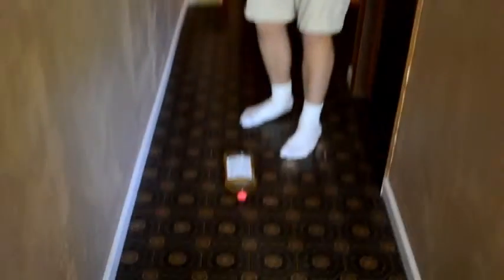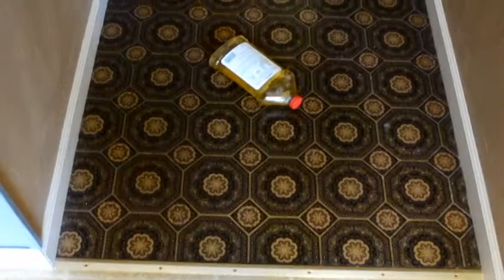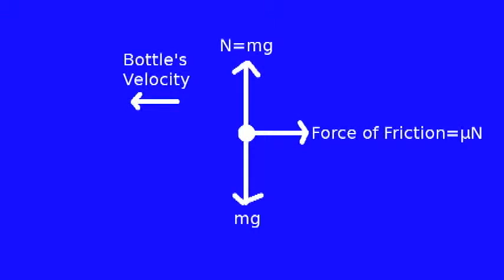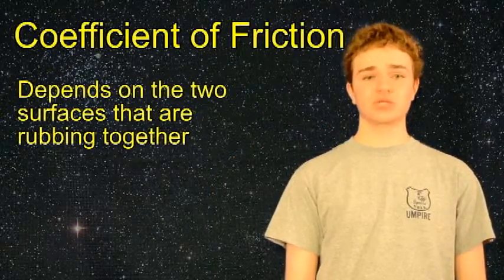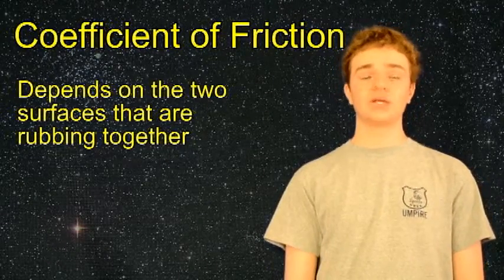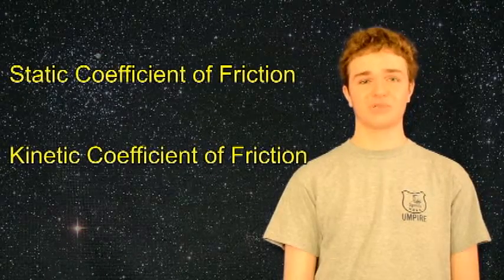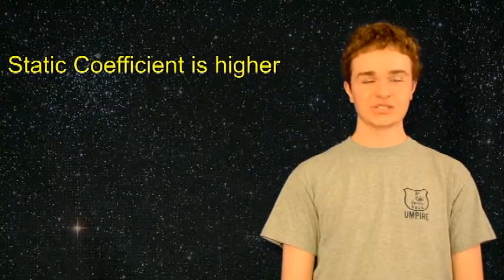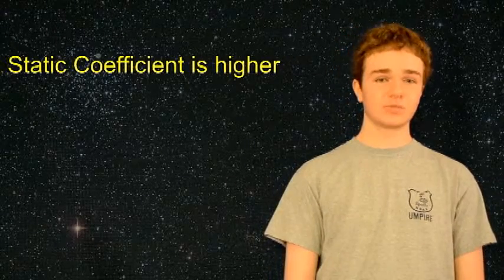David and David Friction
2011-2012 AP Physics B Final Project
David Brandt
David Lichtfuss